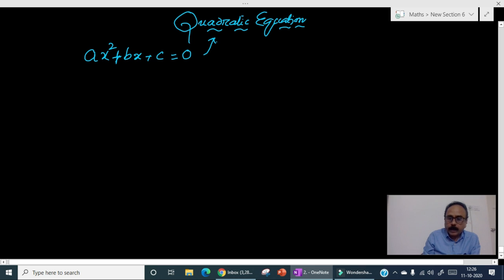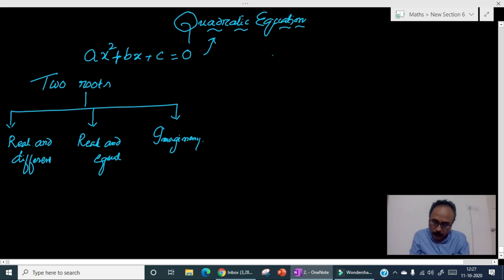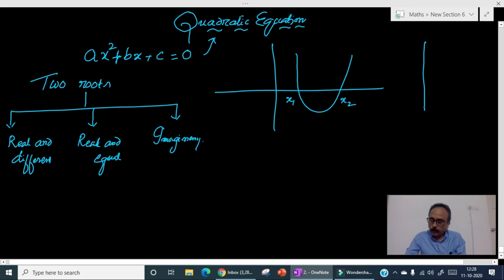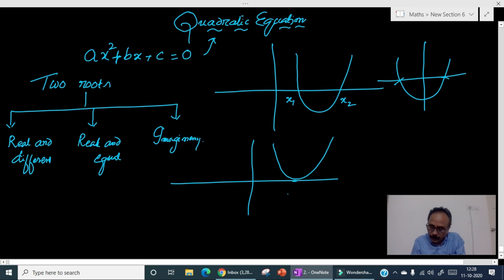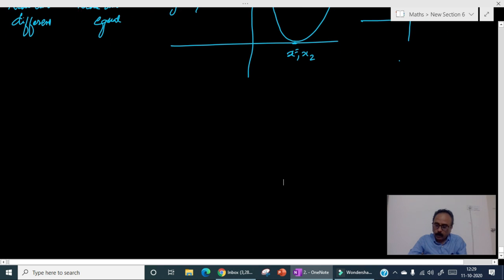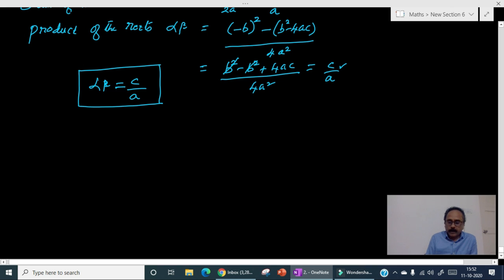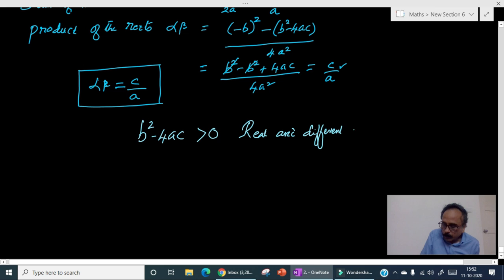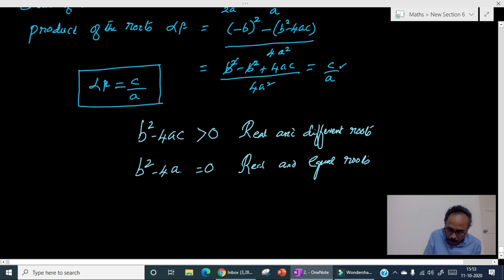Quadratic Equations for class X Maths CBSE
This video is for class X students.Topic :Quadratic Equations.
What is a Quadratic equation and how to solve it.Graphical representation of Quadratic equation and the nature of roots are explained in detailed way.
This video is followed by the exercise questions of NCERT text book.